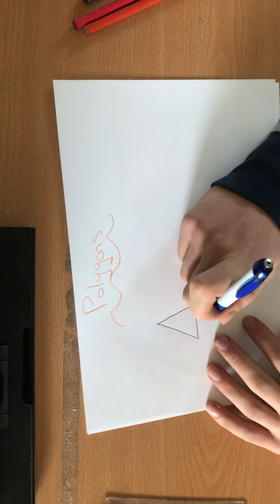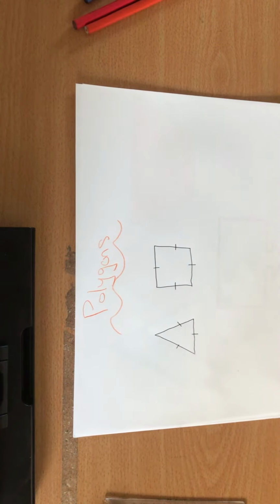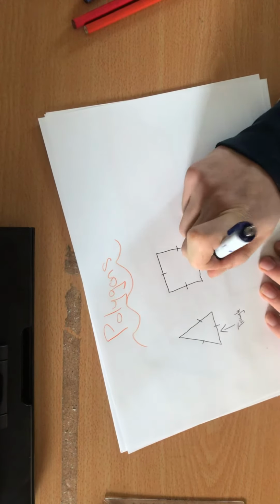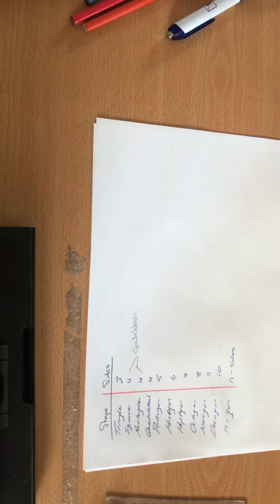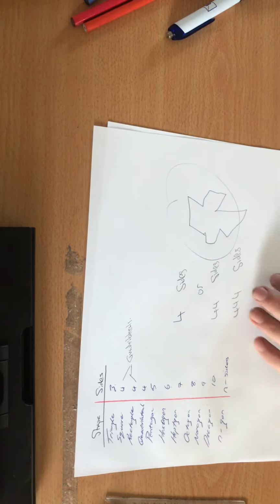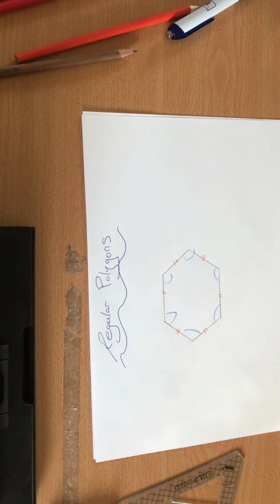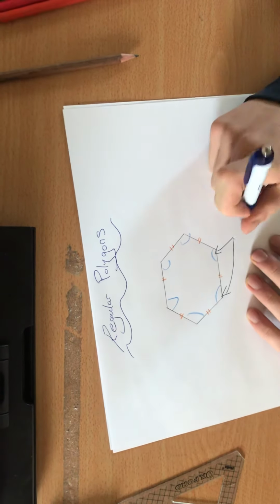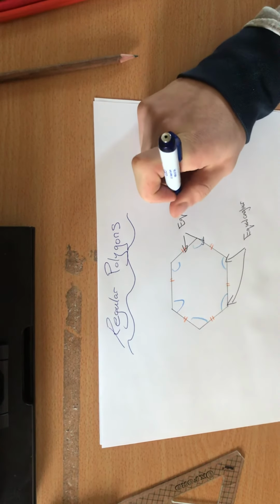18242421 polygons John Walsh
18242421 polygons John Walsh